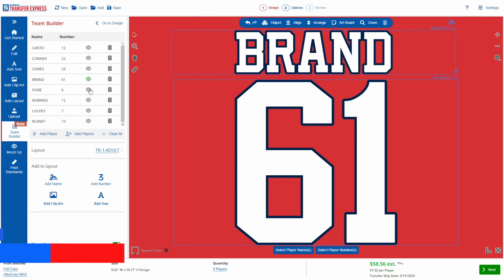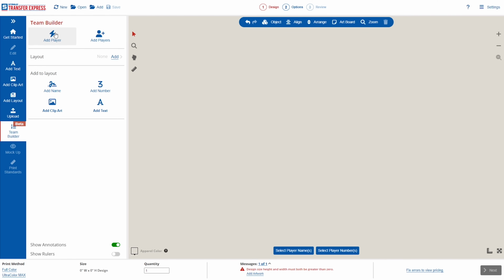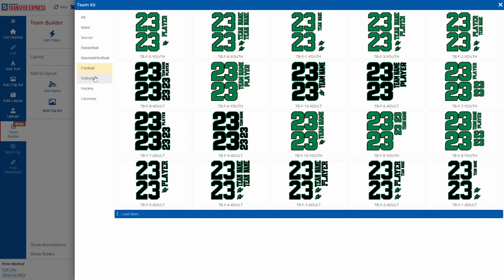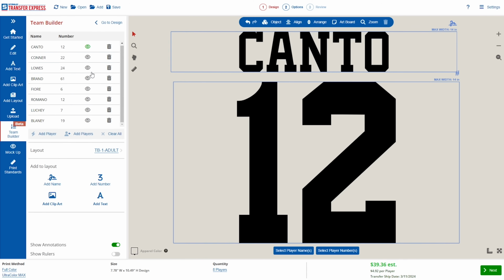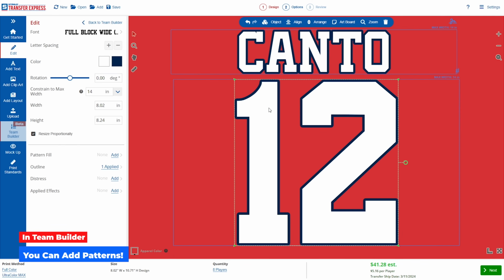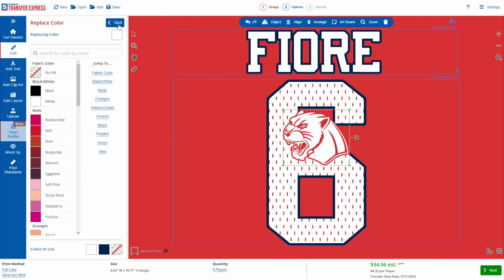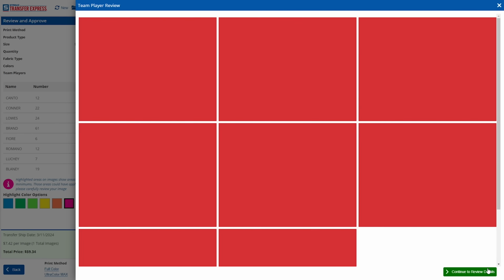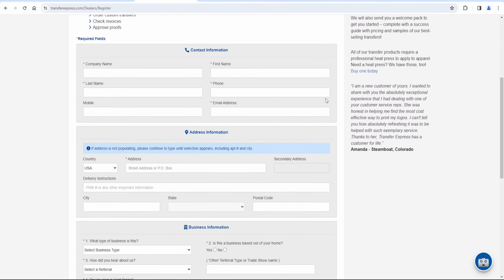Team Builder: The Easiest Way to Design & Print Team Uniforms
Designing, ordering and printing custom team uniforms, staff gear or personalized t-shirts just got a whole lot easier. Introducing the brand new feature for apparel decorators & t-shirt businesses of all sizes: Team Builder!

With the new Team Builder in Easy View Online Designer at transferexpress.com you can easily customize designs for a variety or sports, teams, leagues and even personalized employee gear! Allowing you to simplify your process, stay organized and maximize your time and profits as a t-shirt business or team sports dealer.

Utilizing these tools is easy, you can configure full uniform orders with just a couple clicks and entering in the specific name and/or number for your roster, or you can upload a full txt roster list for easy layouts!

Learn more, try the Team Builder or design custom T-Shirts online for free (All you need is a free account):